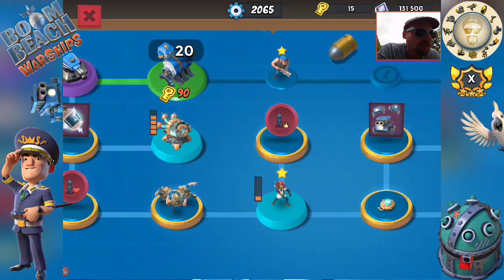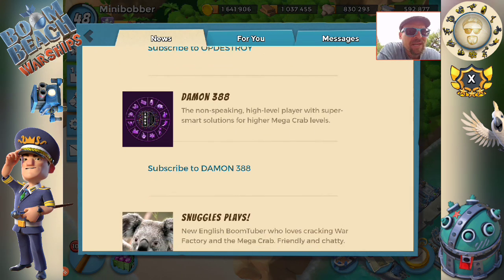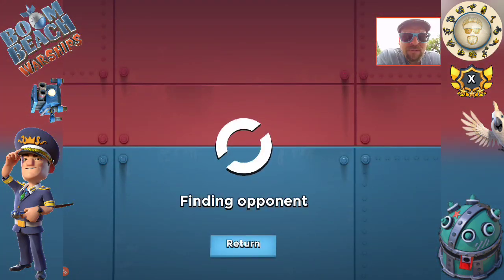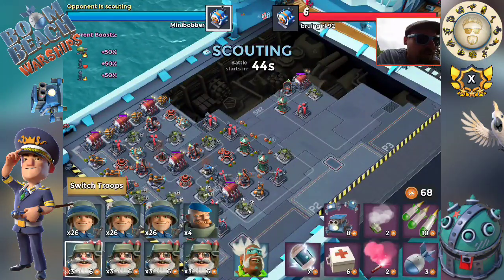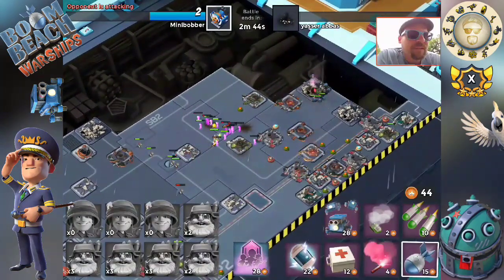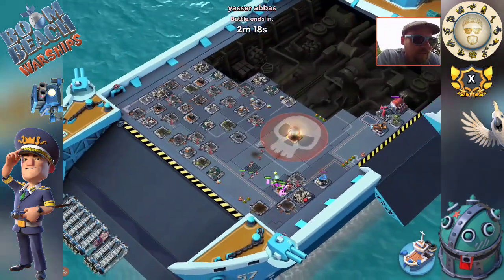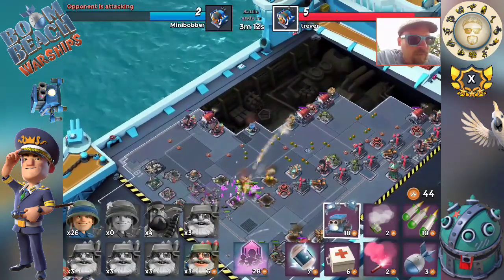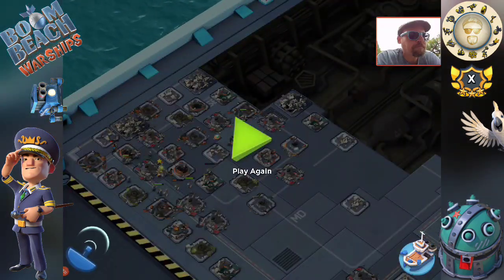Season 3: S.I.M.O. Or Flotty ???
Hi everyone! In this video I discuss the reasons why I chose the flotsam cannon over the simo for my third prototye on my minibobbr account. I also do a quick review of the current effective tech path and feature some live game play.